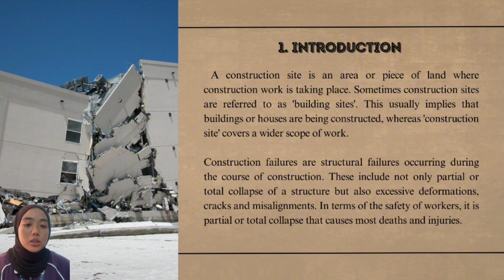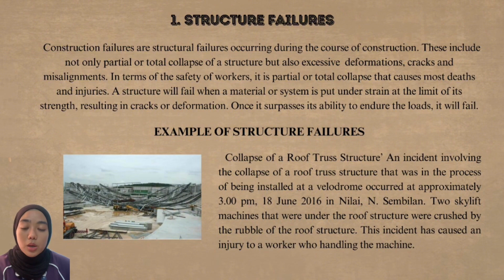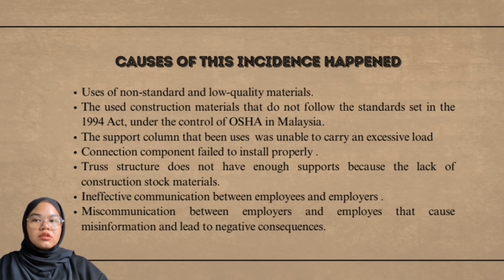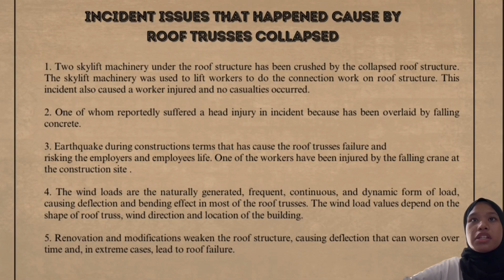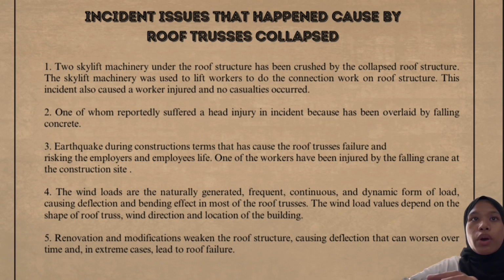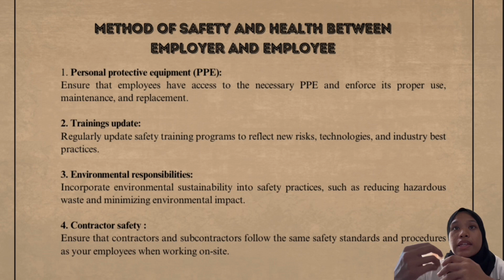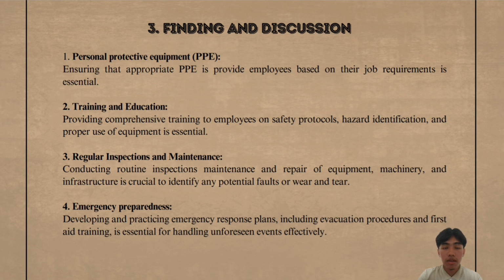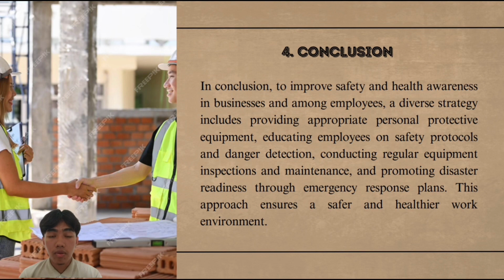PRESENTATION 1 - CASE STUDY 1 ( DASH IBS CONSTRUCTION )